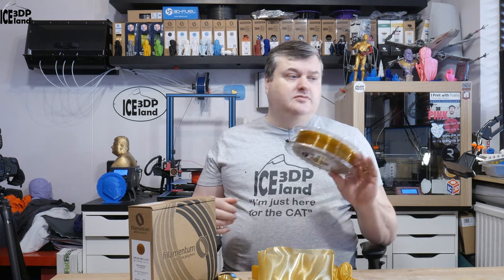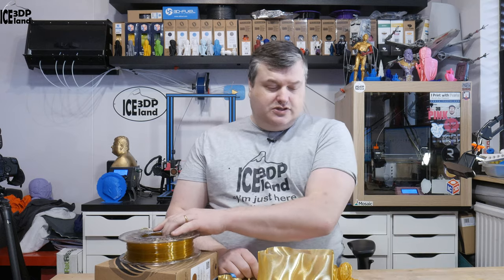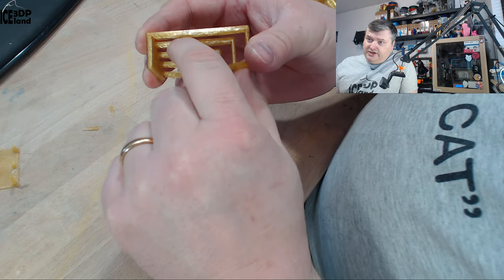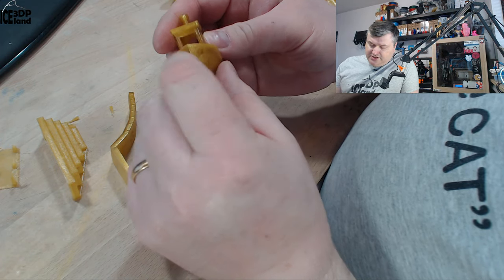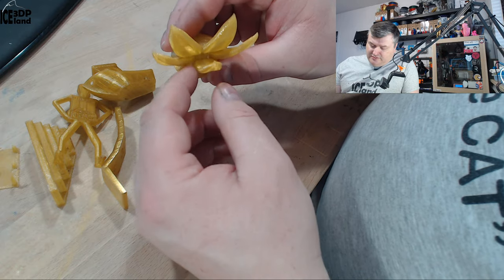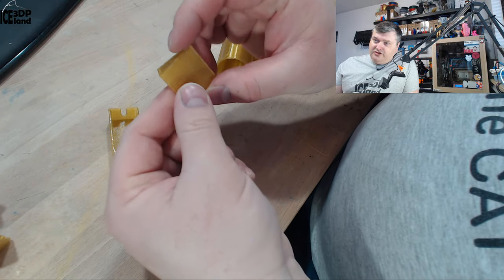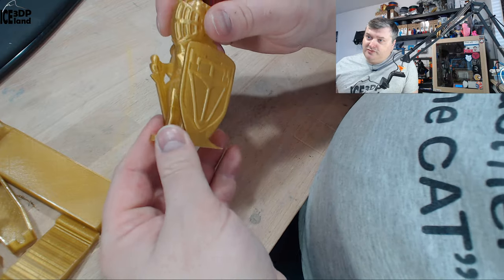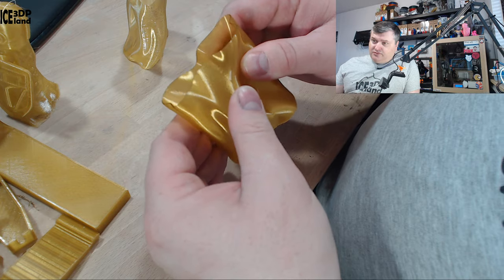Fillamentum CPE HG 100 Extrafill Review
In this video I review the Fillamentum CPE HG 100 Extrafill filament and show you my print resaults and findings.